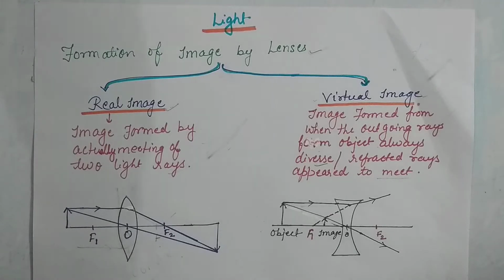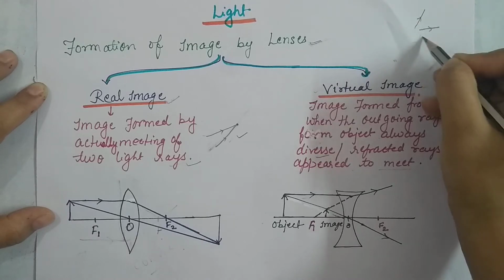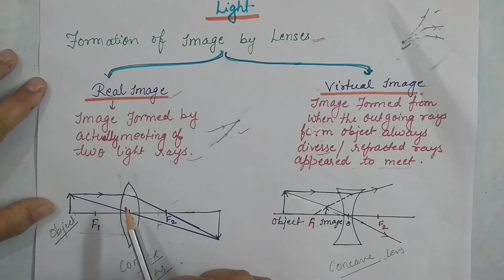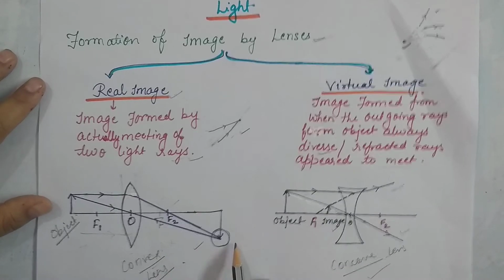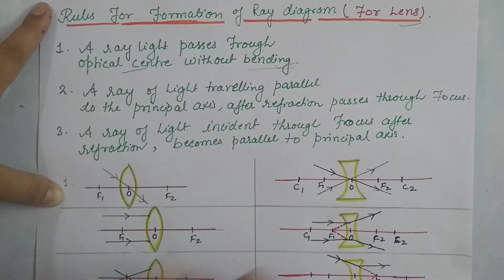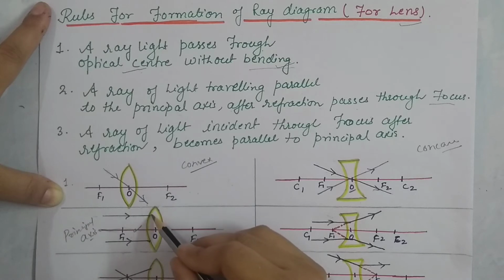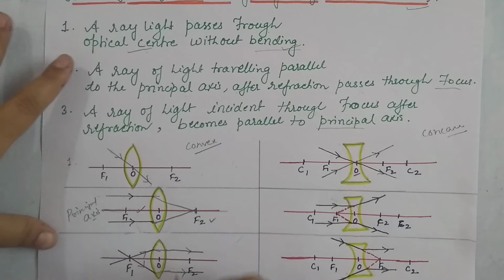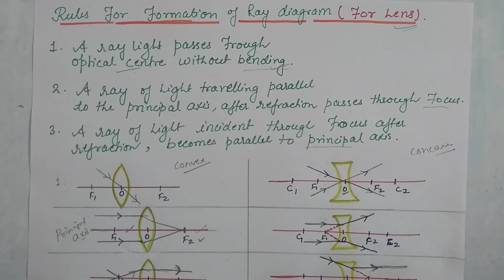Physics class 10 Light (Rules for ray Diagram for lens)